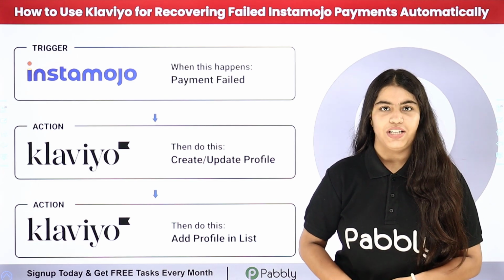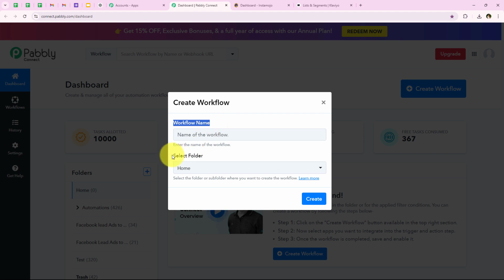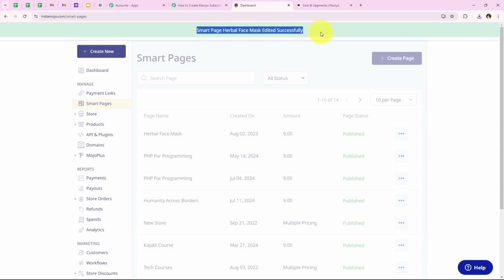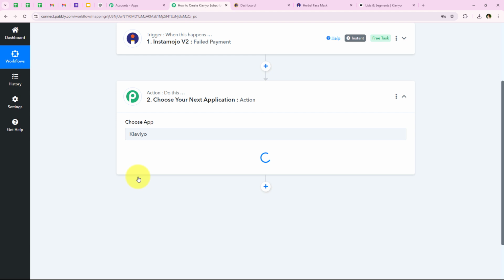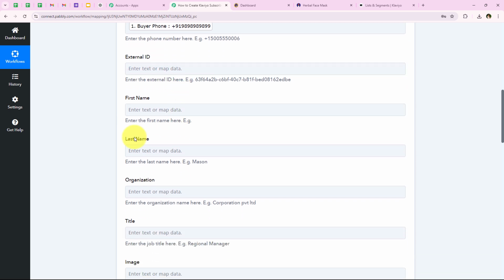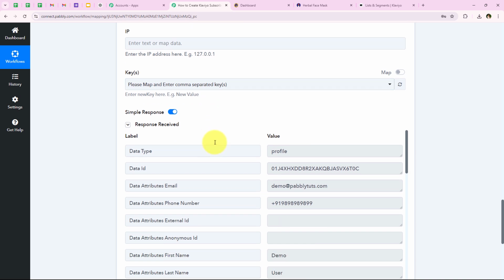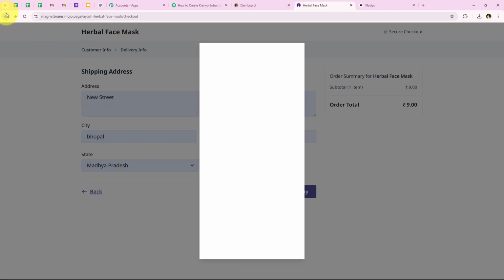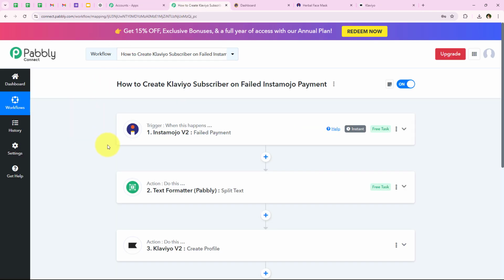How to Use Klaviyo for Recovering Failed Instamojo Payments Automatically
In this tutorial, we'll guide you through the process of using Klaviyo to automatically recover failed Instamojo payments using Pabbly Connect. Instamojo is a popular payment gateway, while Klaviyo is a powerful email marketing platform known for its advanced automation features.

By integrating Instamojo with Klaviyo through Pabbly Connect:

Automate Recovery Emails: Automatically send personalized recovery emails through Klaviyo to customers who experience failed payments on Instamojo.
Improve Payment Recovery Rates: Enhance your chances of recovering lost revenue by promptly addressing payment failures with targeted email campaigns.
Streamline Your Workflow: Save time and reduce manual effort by automating the payment recovery process, allowing you to focus on other critical business tasks.
This integration ensures that no potential revenue is lost due to failed payments, helping you maintain a steady cash flow and improve customer retention.

Use Case
I run an online store specializing in organic skincare products, and occasionally, customers experience failed payments during checkout. To ensure we don’t lose these potential sales, I set up an automation that creates a new subscriber in Klaviyo whenever a payment fails on Instamojo.
For example, if a customer’s payment fails while trying to purchase a skincare product, the automation captures their email address and transaction details, adding them as a subscriber to a specific Klaviyo list. We then send a follow-up email offering assistance, alternative payment options, or even a special discount to encourage them to try again. By automating this process, we turn a failed payment into an opportunity to re-engage the customer, reduce lost sales, and maintain strong communication with our audience.

Benefits of Pabbly Connect:

1. Automation: Save time, money, and resources by automating tasks.

2. Integration: Connect various web services to create efficient workflows.

3. Security: Enjoy industry-standard security for your data.

4. Scalability: Easily add new applications and services to your workflow.

5. Cost-effective: Choose from plans suitable for different business sizes, with no charges for internal tasks.